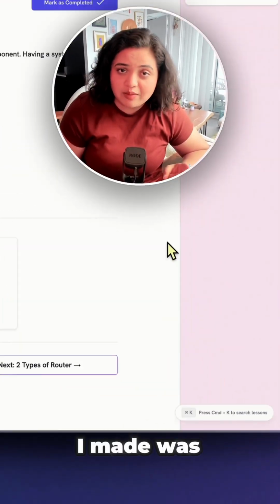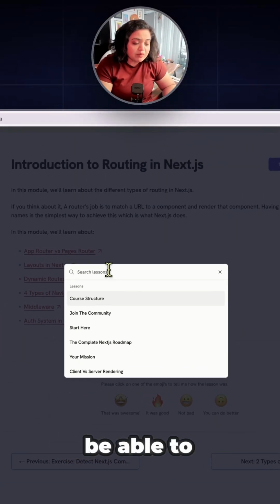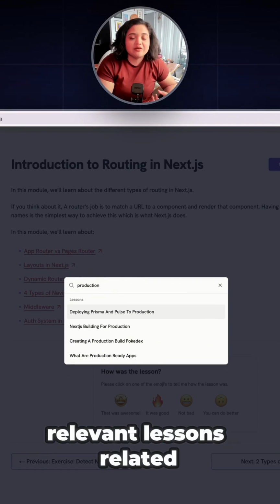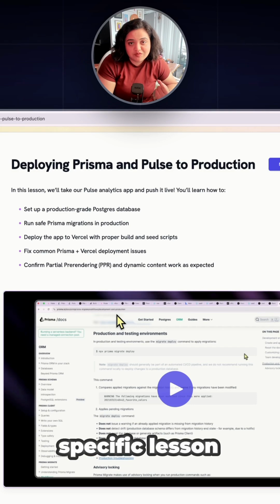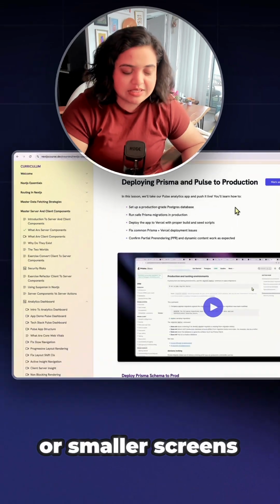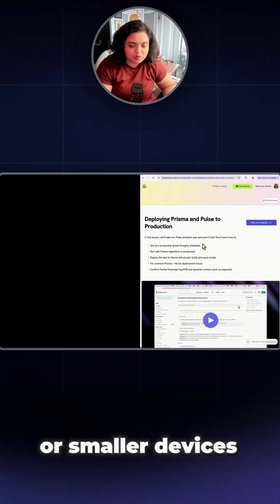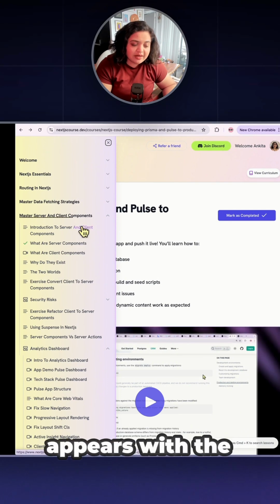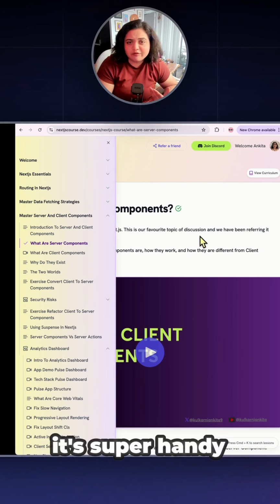Day 7 of Shipping my Next.js course (2 delightful UX improvements to Course Platform)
In this video, I share the behind-the-scenes of improving the user experience for my modern full stack Next.js course.

From adding a Command+K search bar to building a responsive curriculum UI, I’m focused on shipping the final 10 percent. If you’re into Next.js 15, server actions, Prisma, and building in public, this one’s for you.